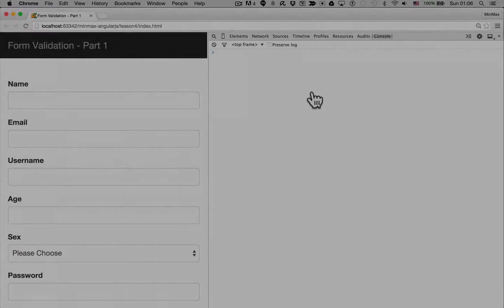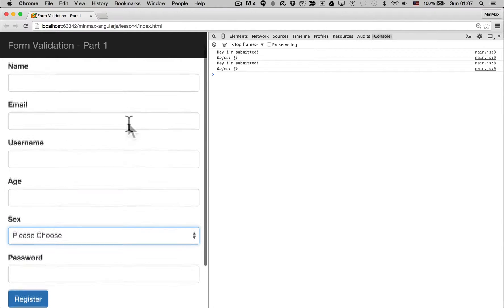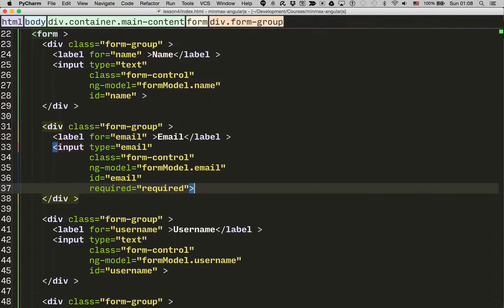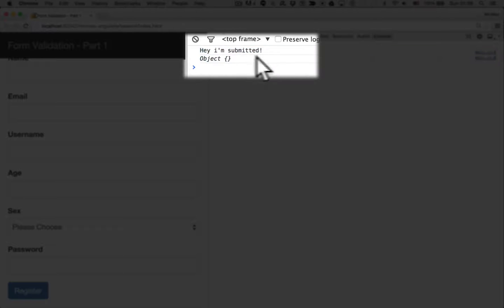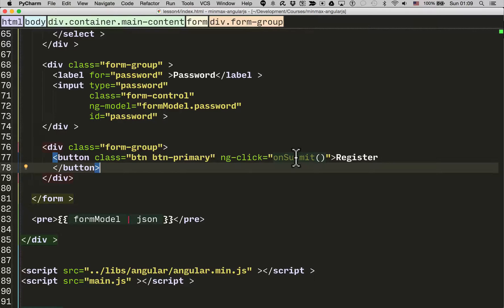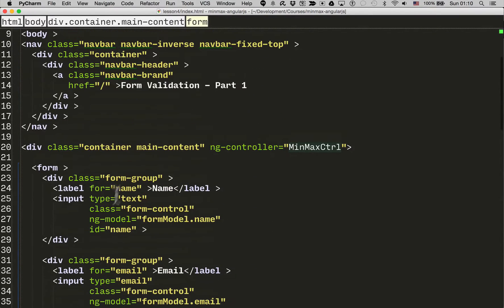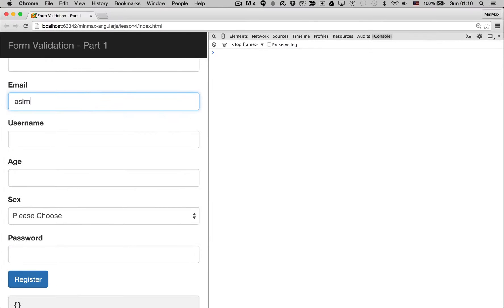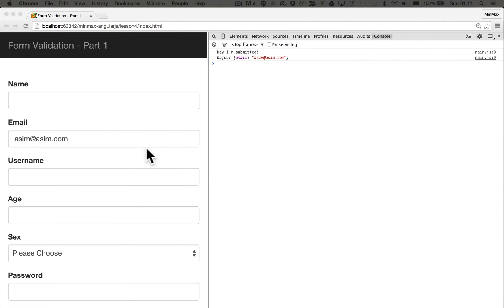Form validation using HTML5 - S01 EP04 - How to submit and validate a form in Angular JS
After this lesson you will know how to perform trigger standard client side HTML5 form validation by using the ng-submit directive instead of the ng-click directive to submit a form.

DIRECTIVES: ng-submit